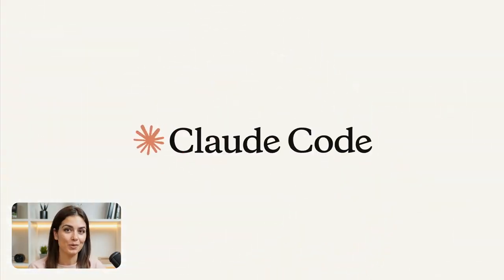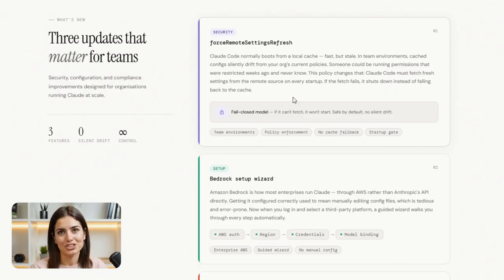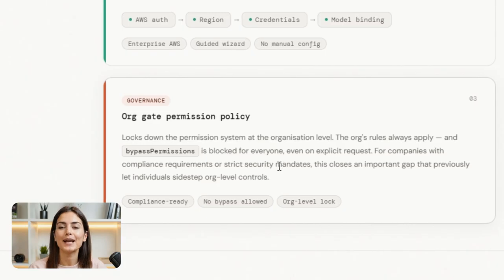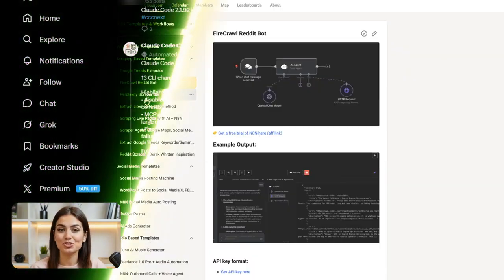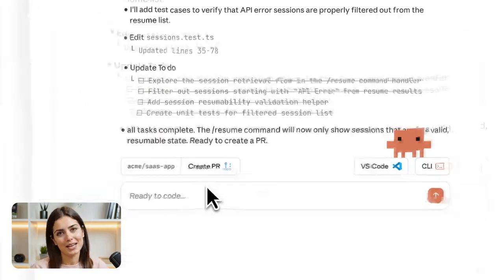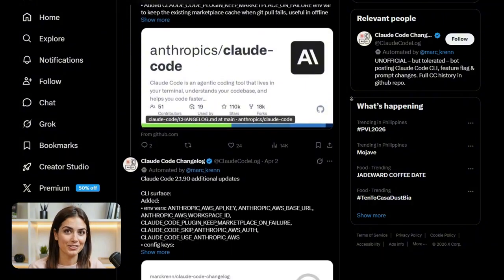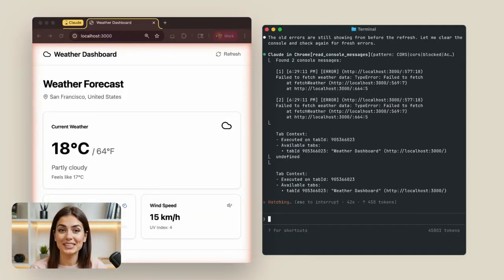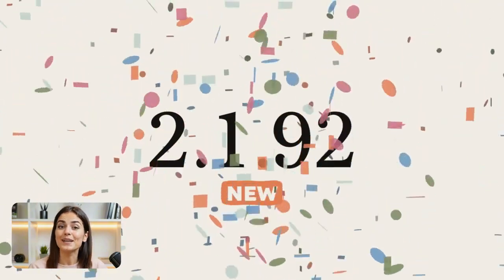Claude Code 2.1.92 Just CHANGED EVERYTHING!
Anthropic just dropped a HUGE update to Cloud Code, and it's a game-changer! This video dives deep into version 2.1.92 and the recent release wave, breaking down the new features, why they matter, and how to use them to supercharge your AI coding workflow. Get ready to unlock insane new possibilities!

Key Takeaways:
* Security Boost: Force Remote Settings Refresh and Org Gate policies ensure compliance and prevent stale configurations.
* Bedrock Wizard: Streamlined AWS integration for enterprise-level Cloud Code deployments.
* MCP Persistence: Massive context window expansion (500,000 characters!) eliminates data truncation for more accurate AI responses.

Why this matters: These updates signal Anthropic's commitment to Cloud Code as a long-term infrastructure, leading to faster fixes, continued investment, and a better tool for everyone. The improved security features and expanded context window unlock new possibilities for scaling AI coding across teams and complex projects.

⏱️ TIMESTAMPS:
0:00 - Intro: Claude Code 2.1.92 is Insane!
0:44 - What is Cloud Code?
1:20 - Security and Deployment Headline Features
1:50 - Force Remote Settings Refresh Explained
2:21 - Bedrock Setup Wizard
2:55 - Org Gate Permission Policy
3:23 - Cloud Code as Long-Term Infrastructure
3:53 - AI Profit Boardroom Community
4:37 - MCP Tool Result Persistence
5:43 - Slash Power Up Tutorial
6:24 - What to do with these Updates
7:41 - Summary: Cloud Code's Future